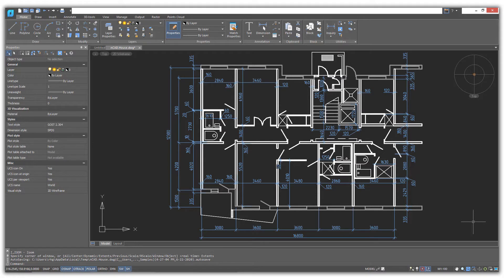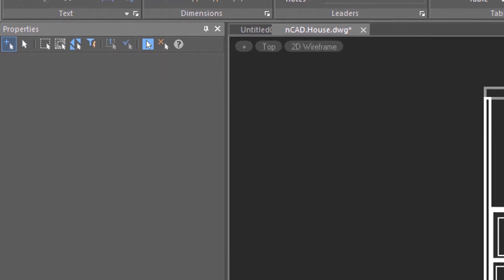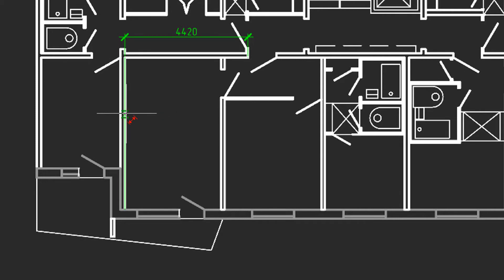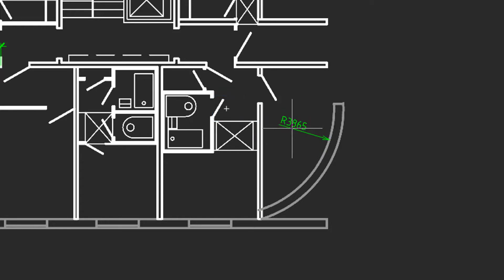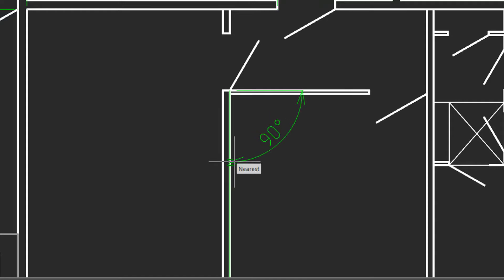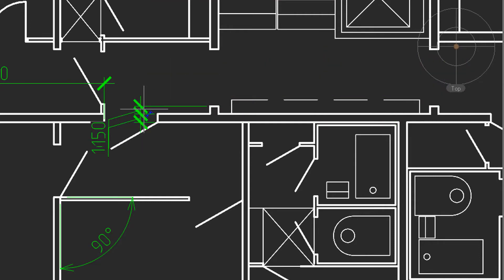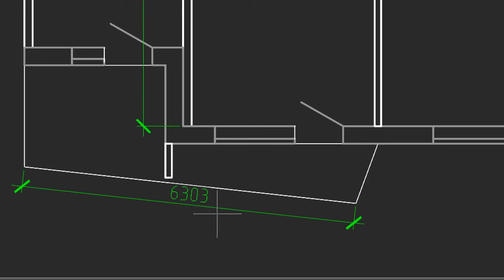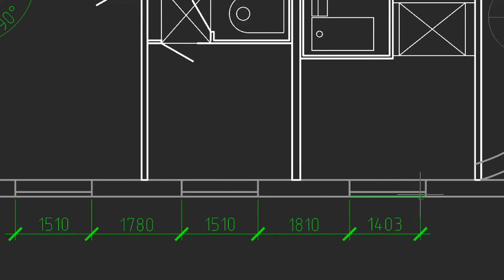Semiautomatic Dimensioning With the mDim Command - Lesson 28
Although nanoCAD produces perfectly accurate drawings, it can be useful to place dimensions to get a feel for the overall size of objects. In this video, you learn how to use the mDim command to place a variety of dimensions on straight, angles, and curved entities -- semi-automatically, because nanoCAD senses the entity type to determine the correct dimension to place.